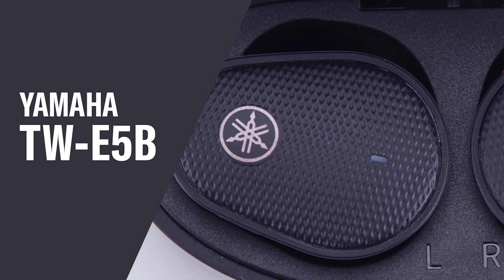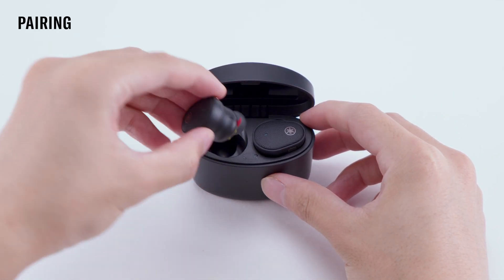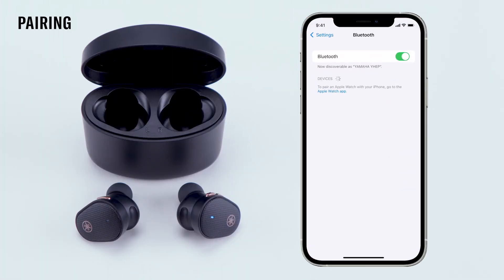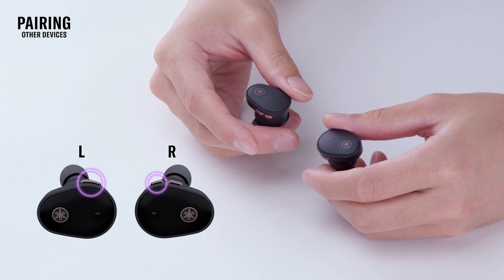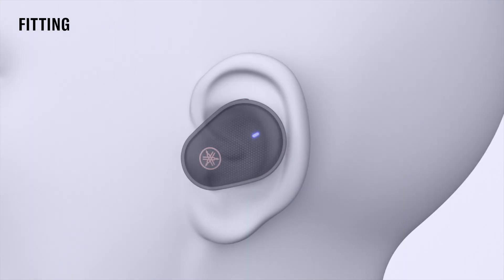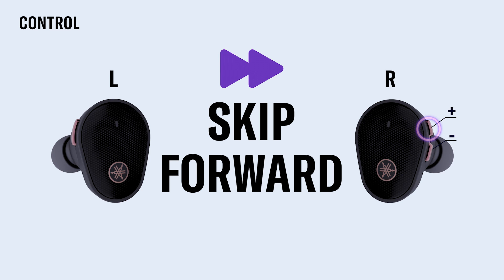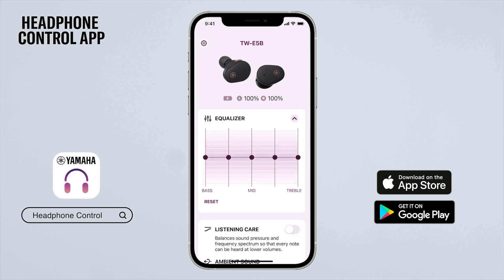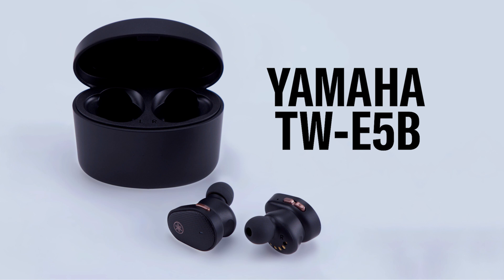Yamaha TW-E5B Wireless Earbuds | SET UP & CONTROL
The Yamaha TW-E5B are true wireless earbuds that deliver exceptionally clear, dynamic and realistic sound. In this video, we’ll help you to setup and control your earbuds.

00:00 Intro
00:20 Unboxing
00:50 Pairing
02:12 Pairing with other devices
02:53 Fitting - About the Eartips and the Earbuds
03:20 Fitting - Inserting the Earbuds
03:38 Fitting - Changing the Eartips
04:03 Control
05:05 Headphone Control App
05:36 Charging
05:55 Outro